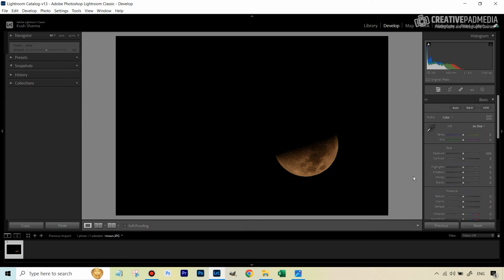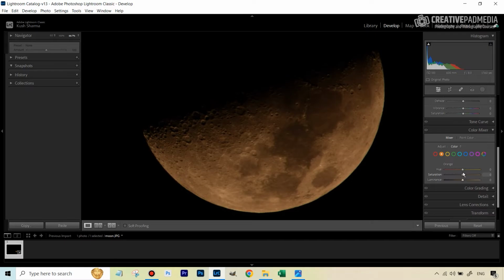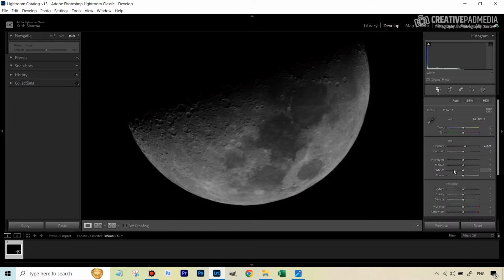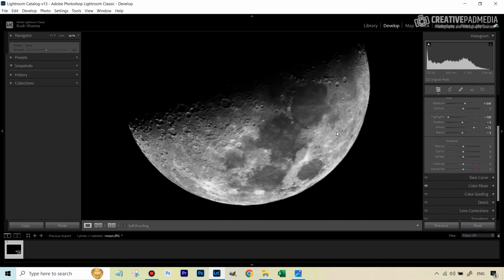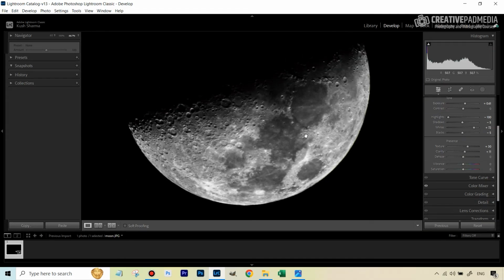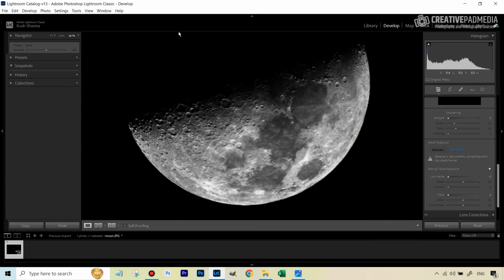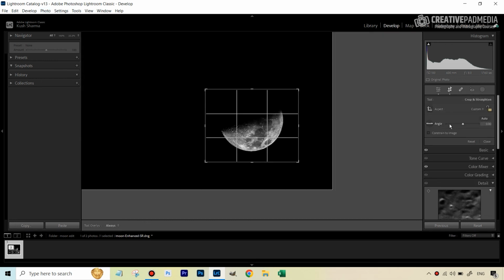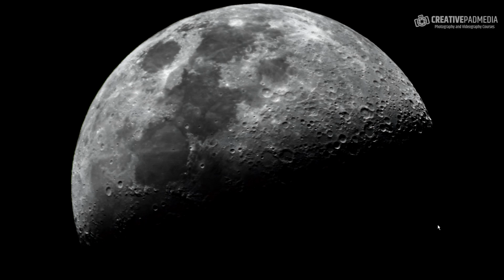How to Edit Moon Photos in Lightroom Classic - Complete Tutorial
In this video we will be learning how to edit moon photos in Lightroom Classic. The same editing can be applied to Lightroom Mobile or the Camera Raw Filter in Photoshop. We will also be using an AI tool to give the finishing touches to this picture, particularly when it comes to upscaling.